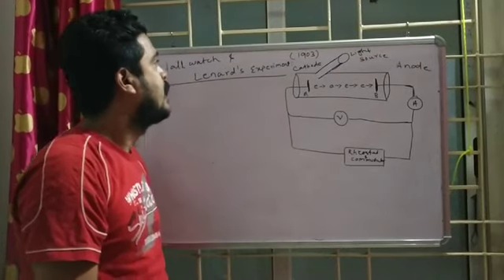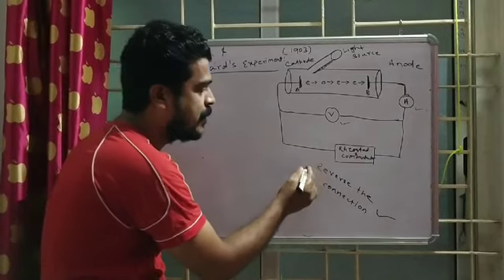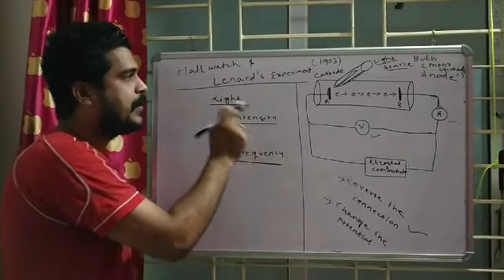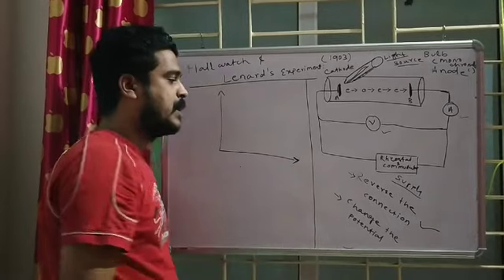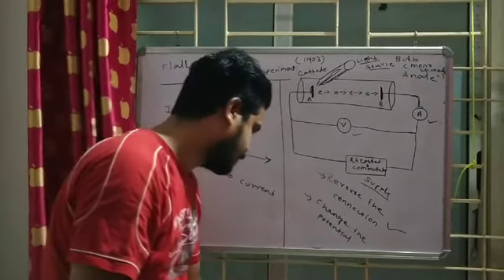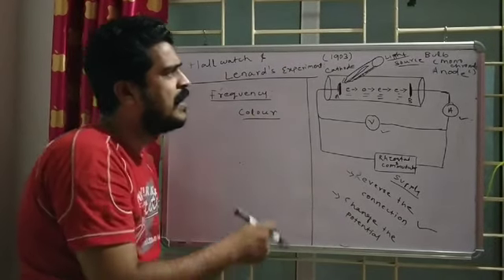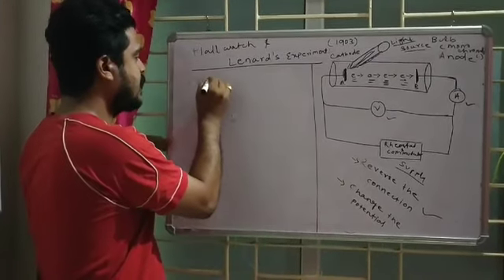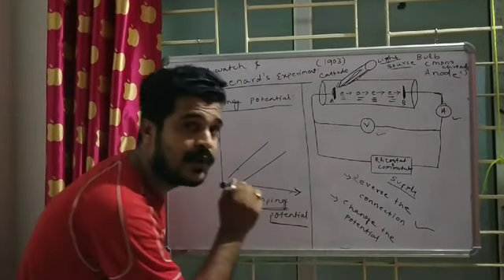Hallwachs and Lenard's experiment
Experiment of Photo electric effect